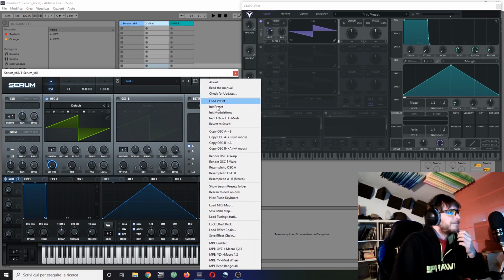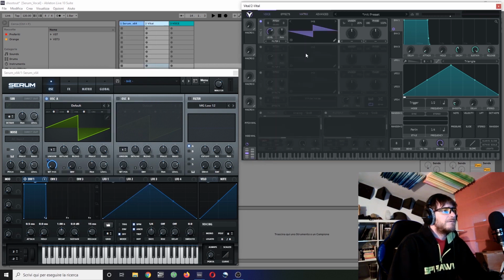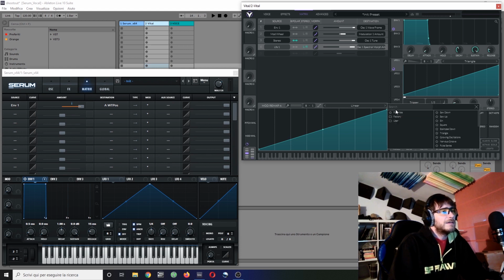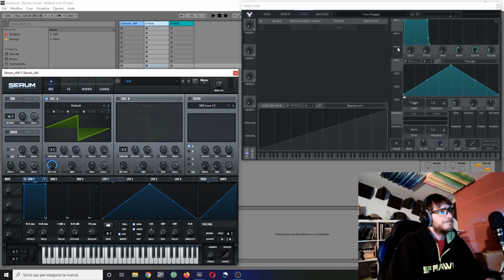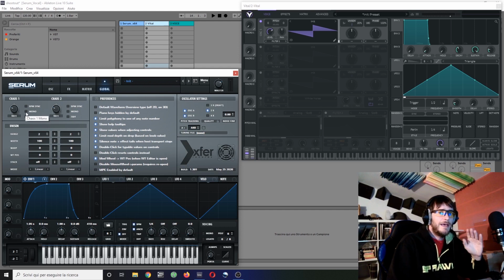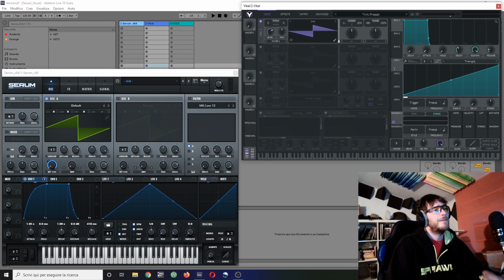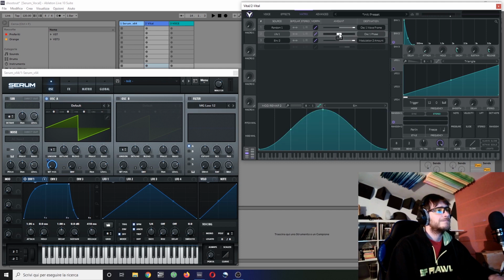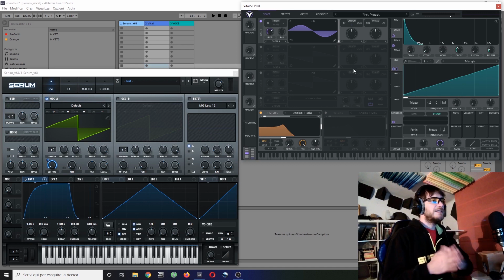Serum VS Vital; synth showdown pt3: A dance with modulations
In this 3 video series I'm putting two of the hottest plugin synths on the market head to head, exposing similarities, differences, and giving somehow a walkthrough about Vital's features and what make it different and new.

This last video is about modulation sources, imho the most interesting thing in vital and the most critical in the comparison between the two.

Deeptanz production apparently is now something quite different... sorry about that :D